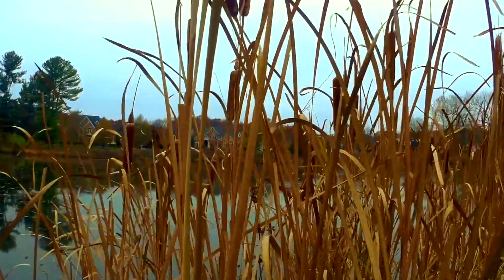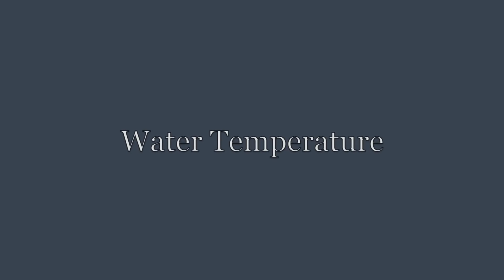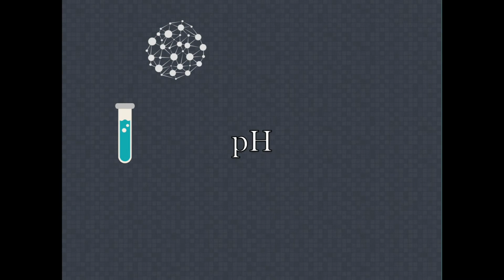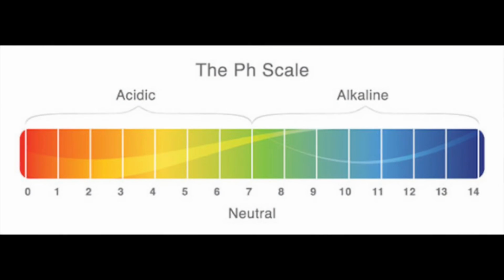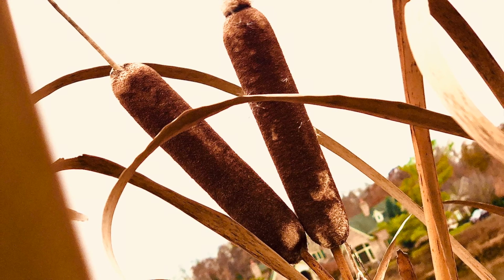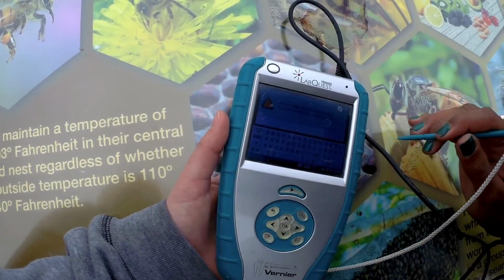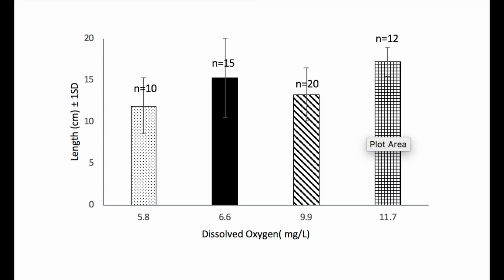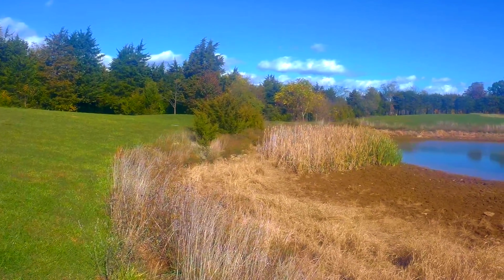Ecology 350 Research Project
This video documents our research project on cattail growth for the Fall 2019 semester at Bridgewater College.